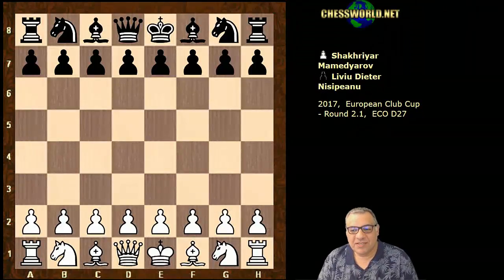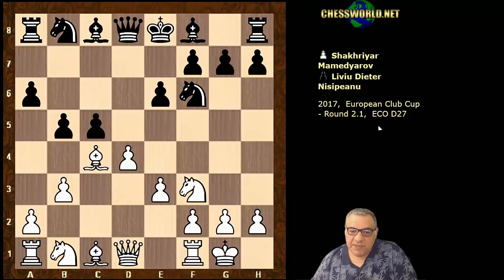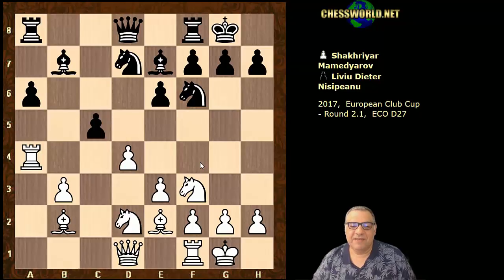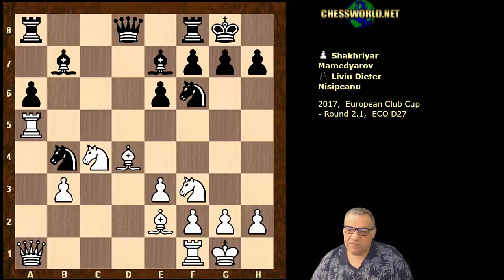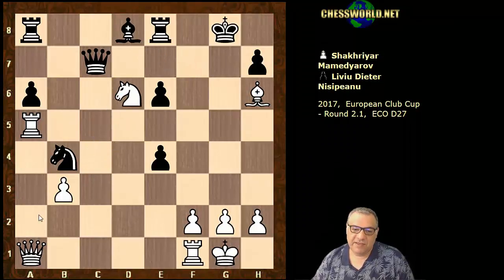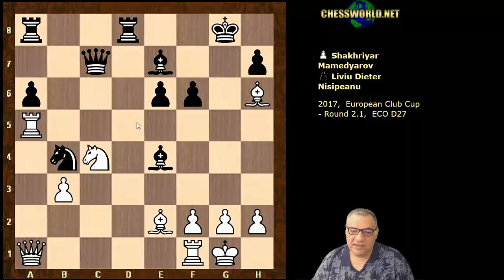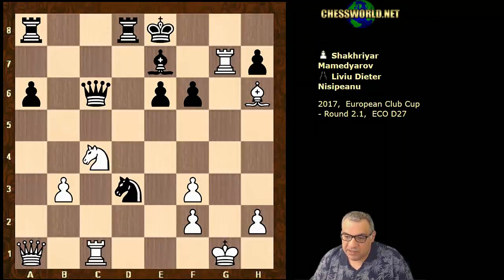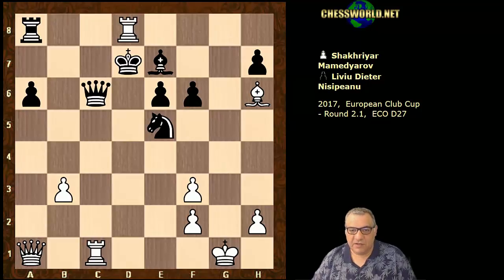Mega-exciting chess game: Mamedyarov vs Nisipeanu : European Club Cup (2017)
Instructive game tags: Pressure on a1-h8 diagonal, piece deflections, crushing attack, winning queen

[Event "European Club Cup"]
[Site "Antalya TUR"]
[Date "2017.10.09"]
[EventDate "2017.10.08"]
[Round "2.1"]
[Result "1-0"]
[White "Shakhriyar Mamedyarov"]
[Black "Liviu Dieter Nisipeanu"]
[ECO "D27"]
[WhiteElo "2791"]
[BlackElo "2672"]
[PlyCount "59"]

1. d4 d5 2. c4 dxc4 3. e3 Nf6 4. Bxc4 e6 5. Nf3 c5 6. O-O a6
7. b3 b5 8. Be2 Nbd7 9. a4 bxa4 10. Rxa4 Bb7 11. Bb2 Be7
12. Nbd2 O-O 13. Qa1 Nb6 14. Ra5 cxd4 15. Bxd4 Nbd5 16. Nc4
Nb4 17. Bc3 Bd5 18. Nfd2 Qc7 19. e4 Nxe4 20. Nxe4 Bxe4
21. Bxg7 Rfd8 22. Bh6 f6 23. Bf3 Bxf3 24. Rg5+ Kf7 25. Rg7+
Ke8 26. gxf3 Qc6 27. Rc1 Nd3 28. Rg8+ Kd7 29. Ne5+ Nxe5
30. Rxd8+ 1-0